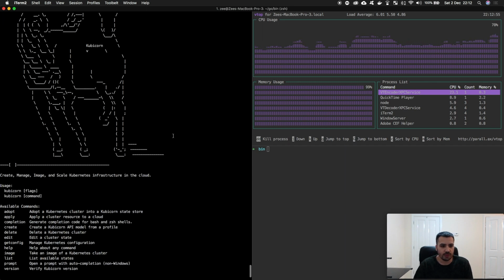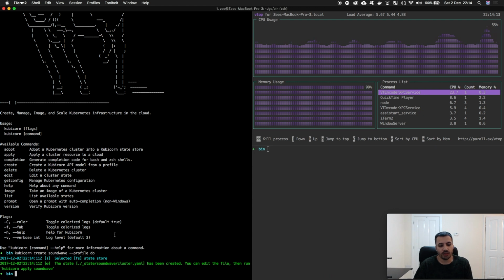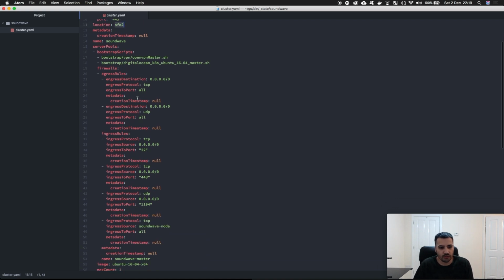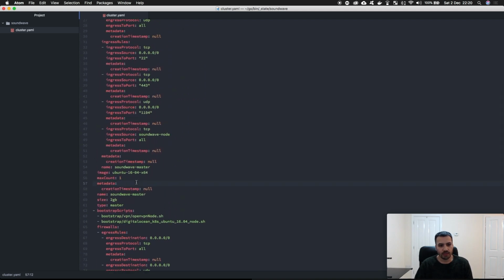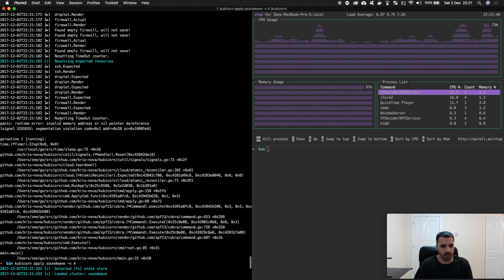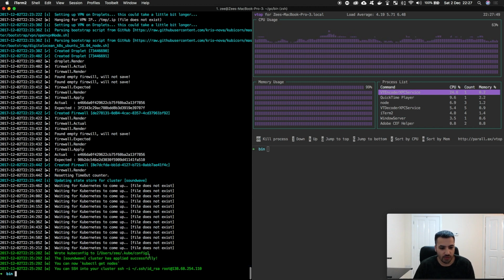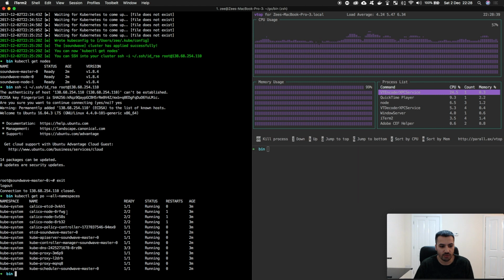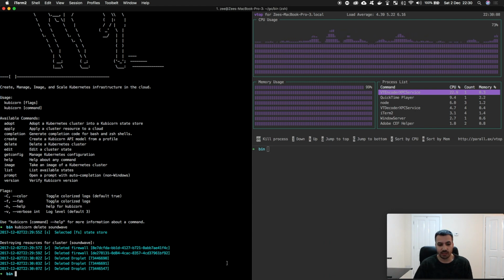DEPLOYING A KUBERNETES CLUSTER WITH KUBICORN | Episode 5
In this video I show how easy it is to create and deploy a kubernetes cluster using Kubicorn to DigitalOcean. Give it a try and let me know what you think.